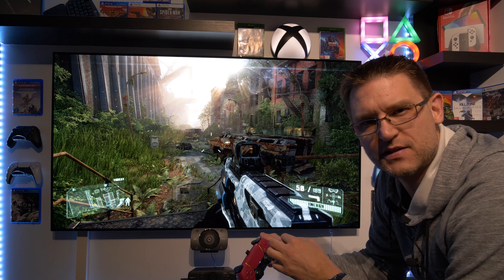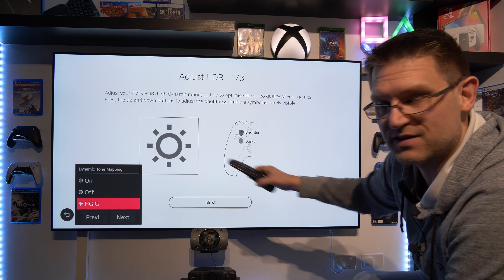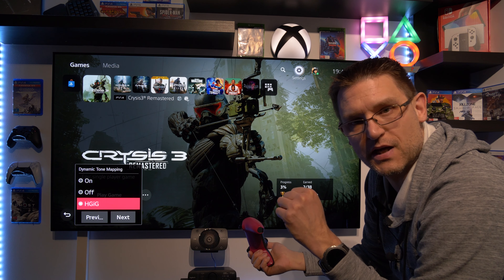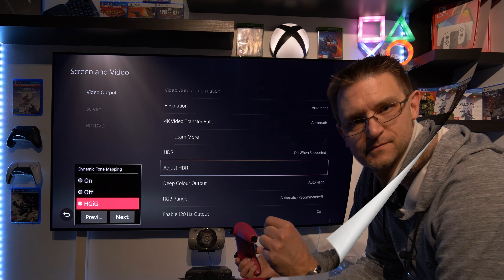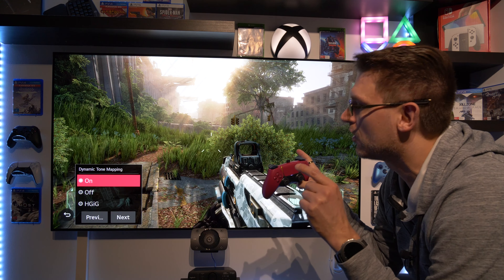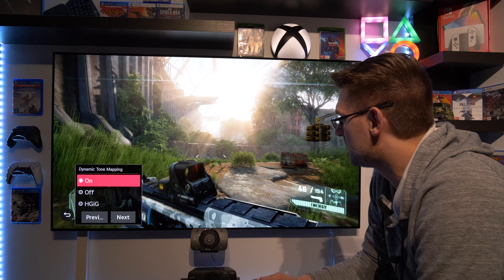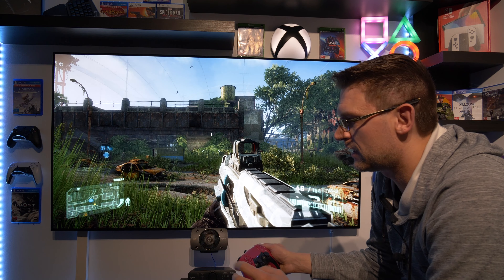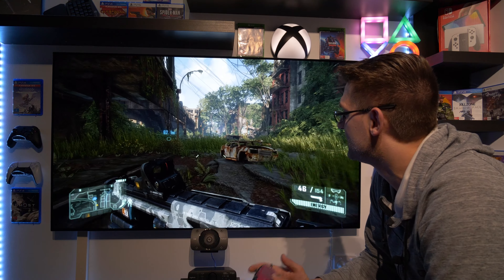Crysis 3 Remastered - HDR Settings - PS5 - LG CX - This game supports HGiG / HDR Calibration Menu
Hello my friends and welcome back to the third part of my Crysis Trilogy .